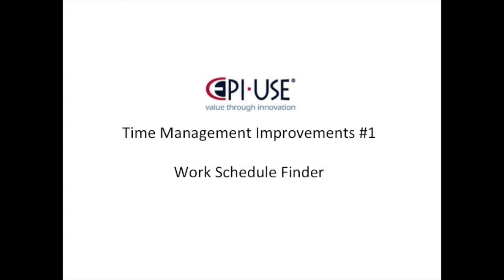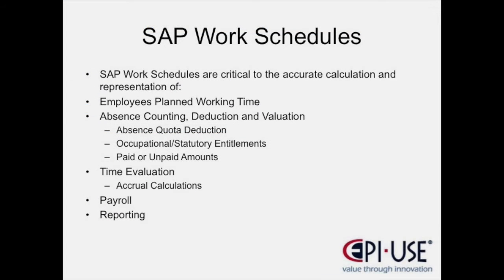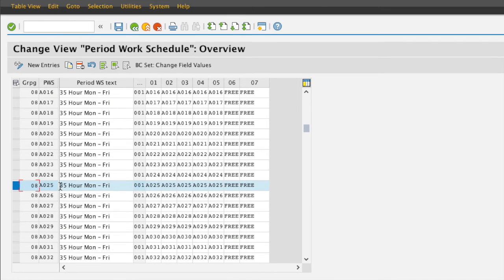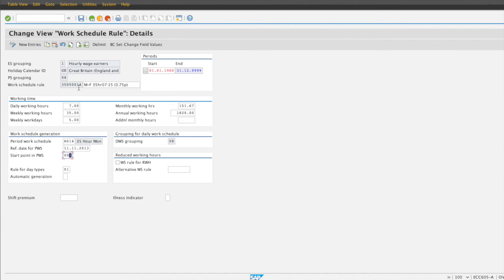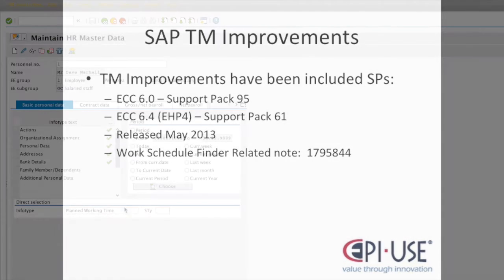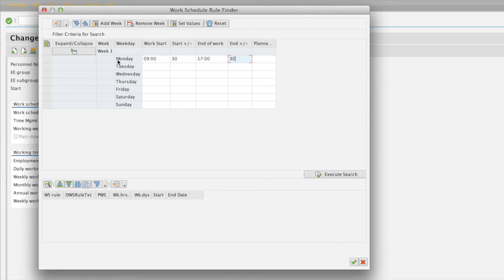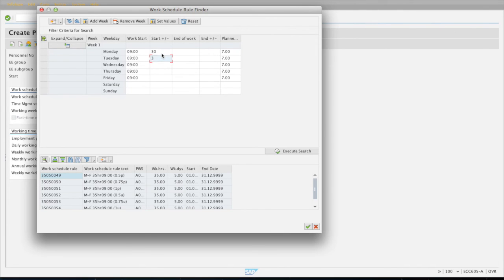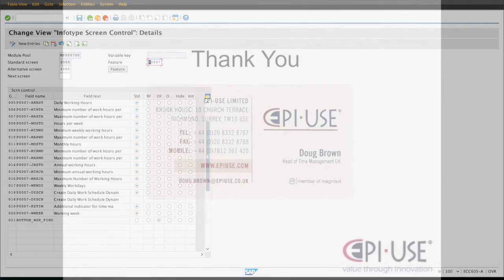SAP Time Management Improvements released in May 2013 #1 - Work Schedule Finder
Our resident SAP HCM & Time Management expert Doug Brown, shares his views on one of SAP's latest enhancements (May 2013) to the Time Management solution -- Work Schedule Finder.  Doug takes us through challenges that customers experience with work schedules, gives some tips on how to address them and goes onto discussing and demonstrating the new enhancement...(See notes 1794453 for the addition and note 1794454 for the T588M settings)